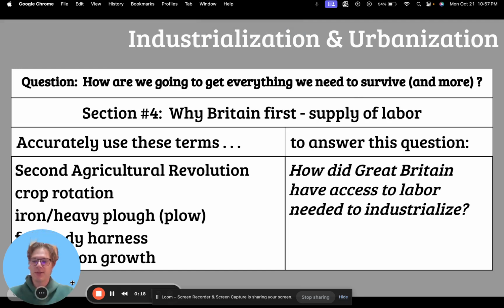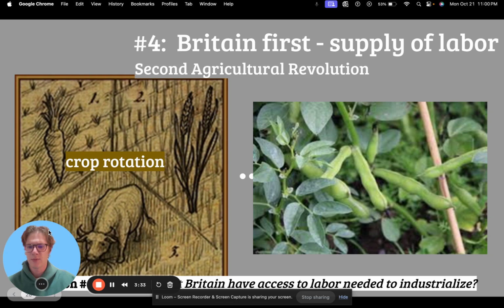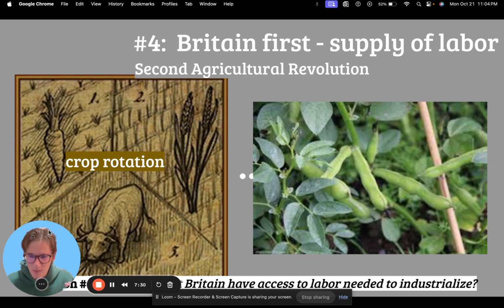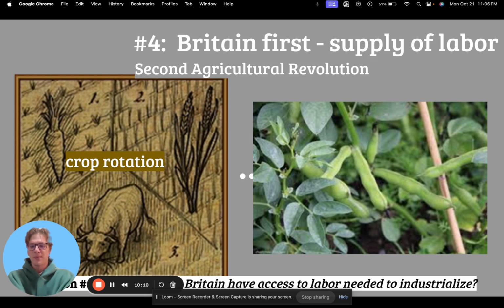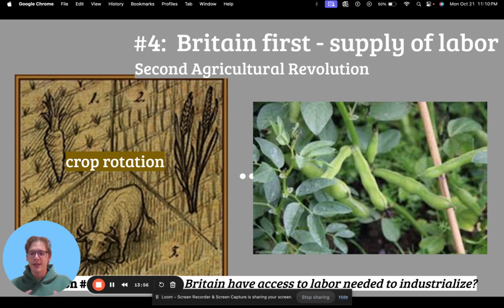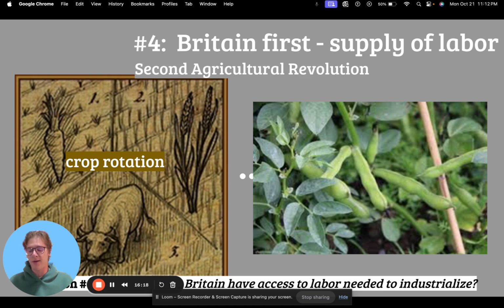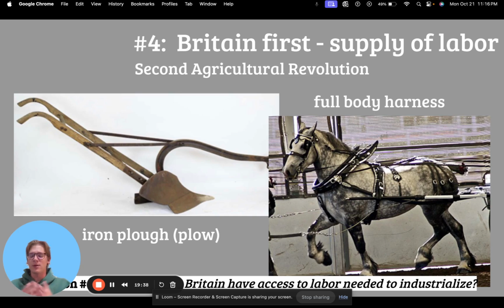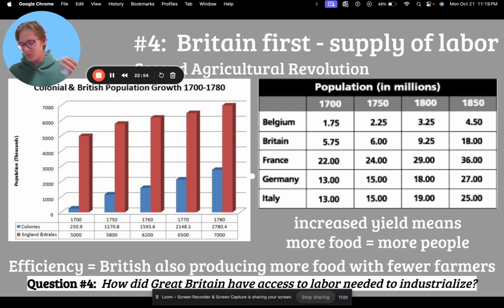Exploring the Second Agricultural Revolution